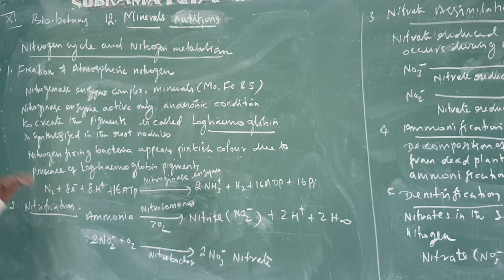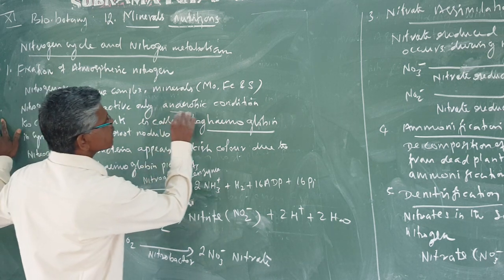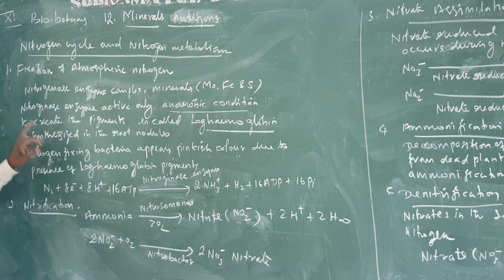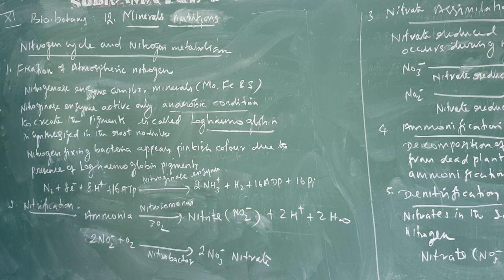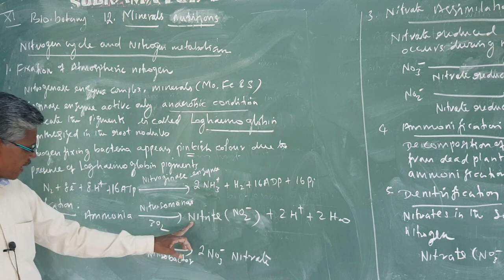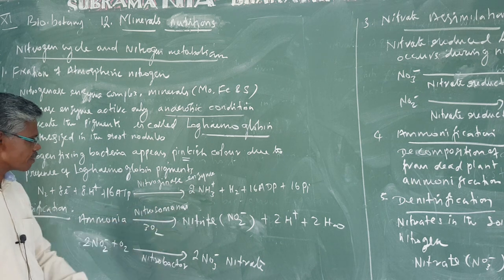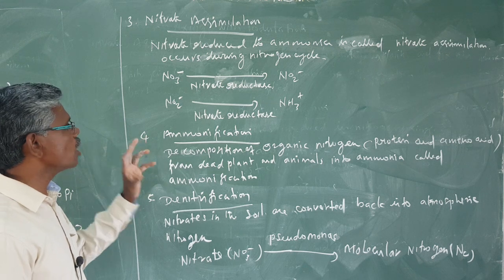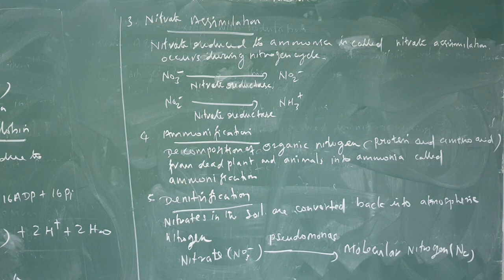XI STD - BIO BOTANY - CHAPTER : 12 - NITROGEN CYCLE AND METABOLISM